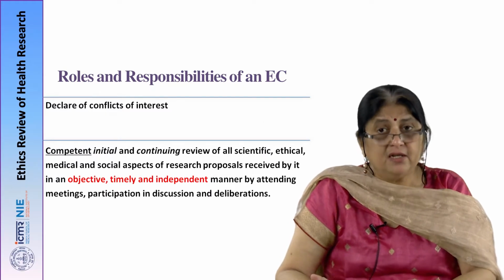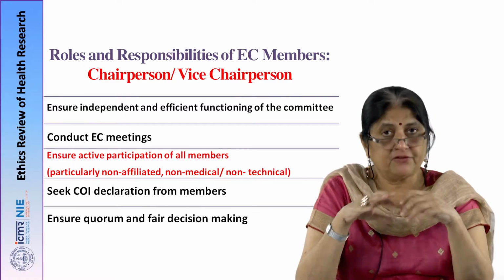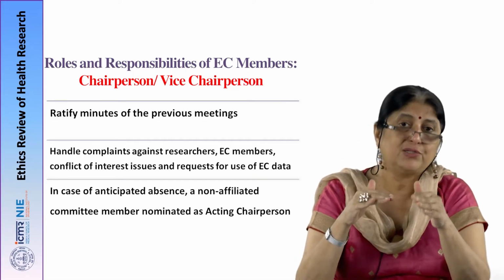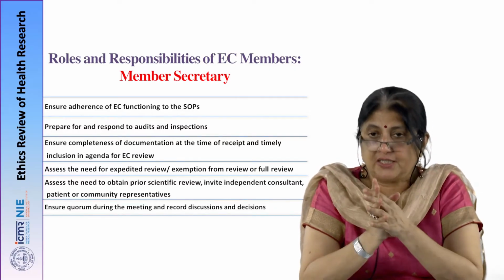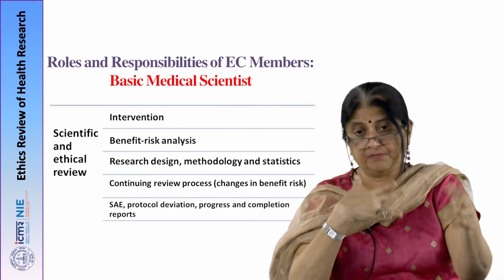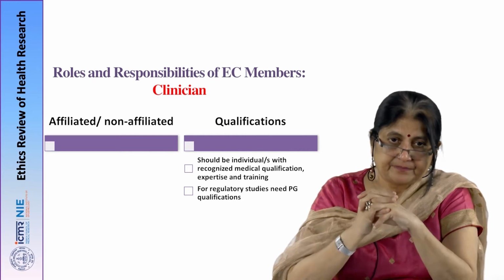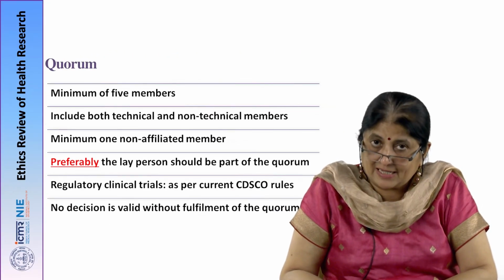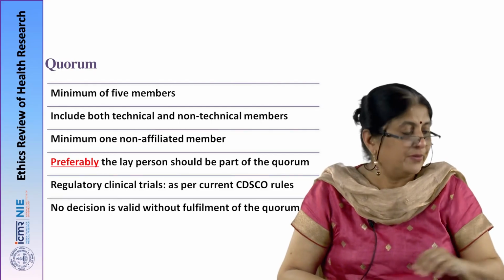14_Dr. Urmila Thatte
Roles and Responsibilities of Ethics Committee Members